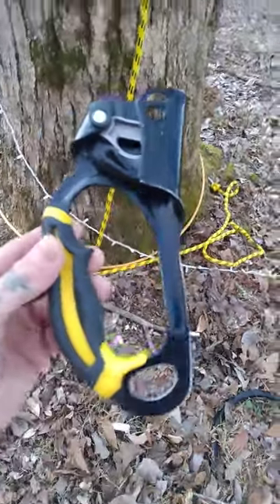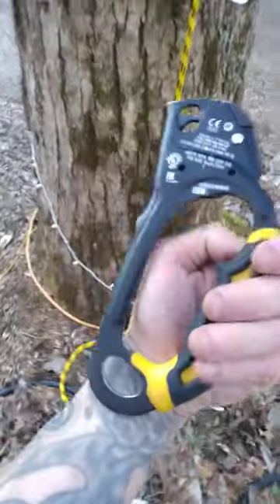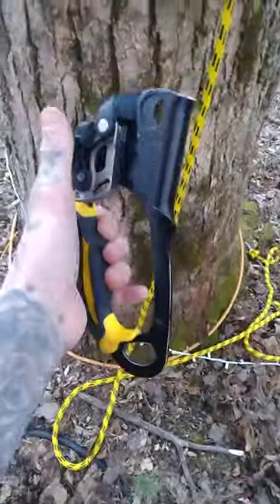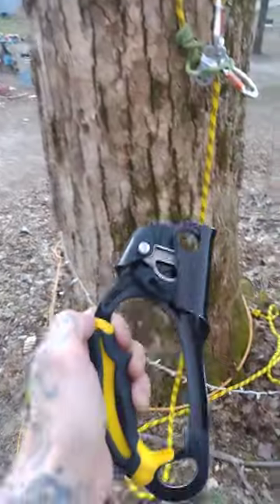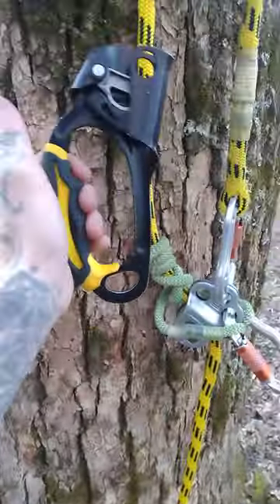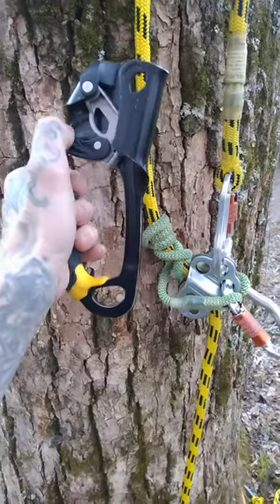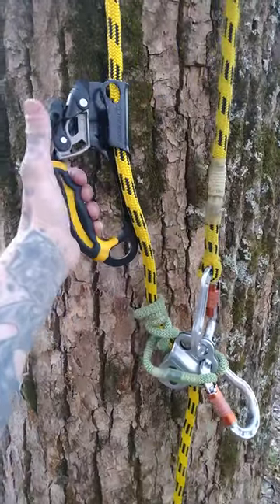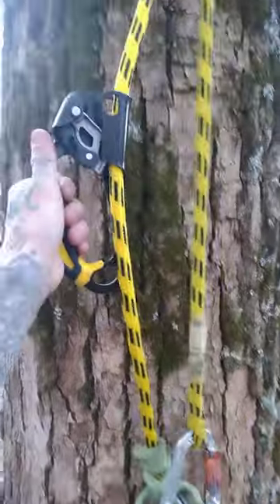pretzel hand ascender